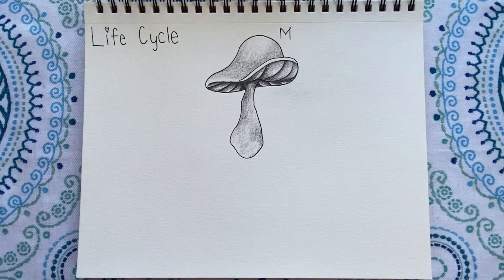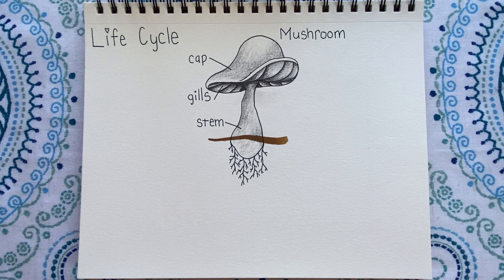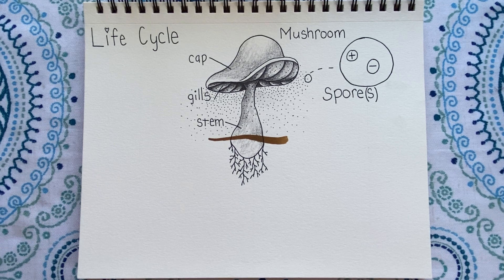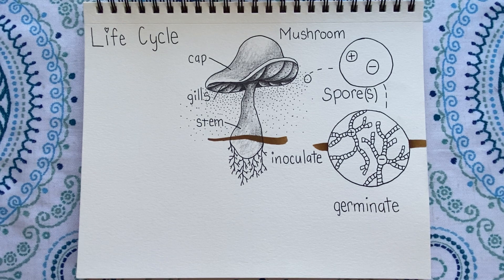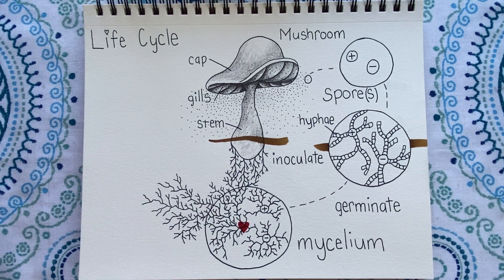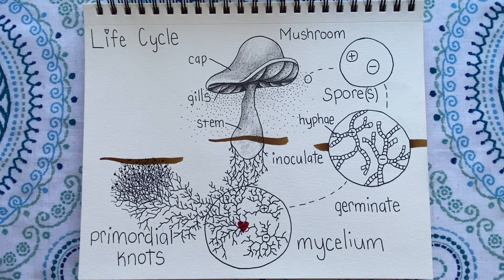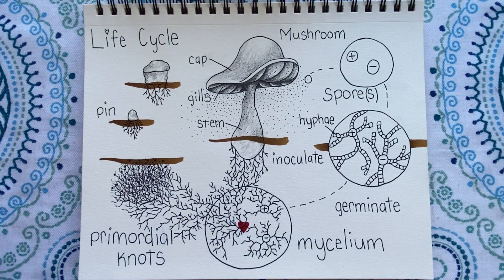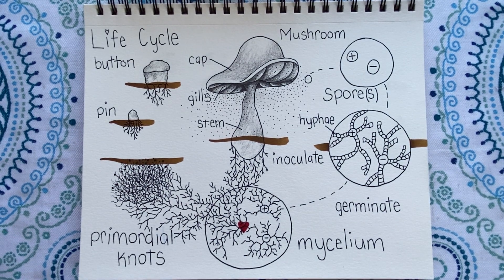Drawing the Life Cycle of a Mushroom - Spore - Mycelium - Primordial Knots - Pinheads - Button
A sample of the Life Cycle of Fungi, drawn by Hannah, off grid in Northern Minnesota.
Remember, not ALL mushrooms have gills, or grow a stem and form a cap.

There are COUNTLESS other ways fungi form and release spores, this is just a small example, to give you a better idea of how mushrooms grow!